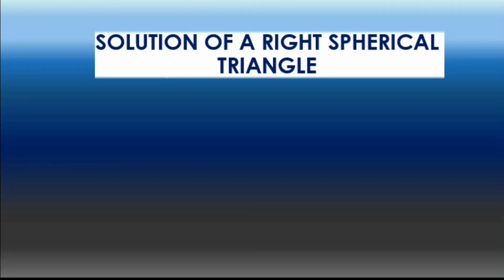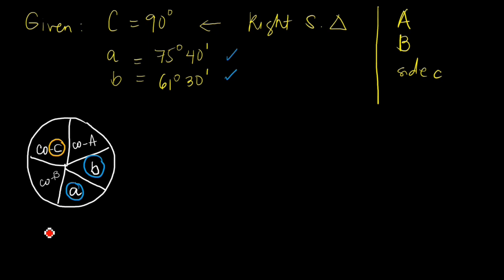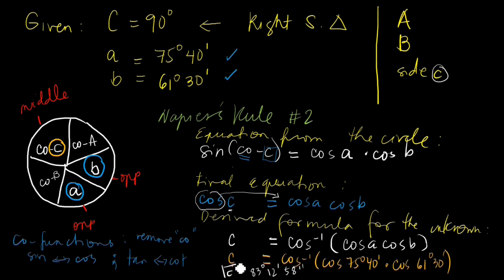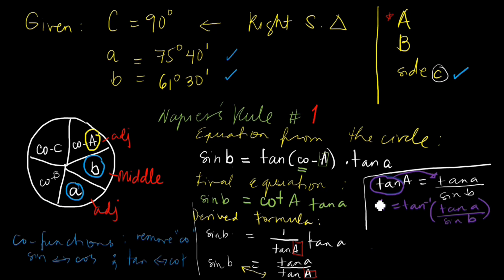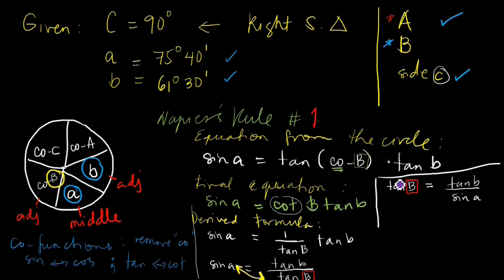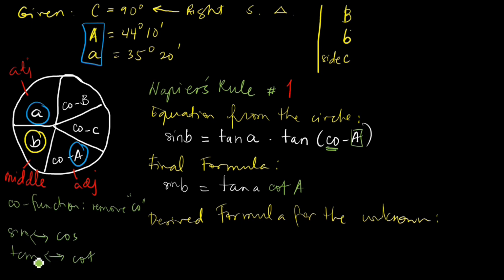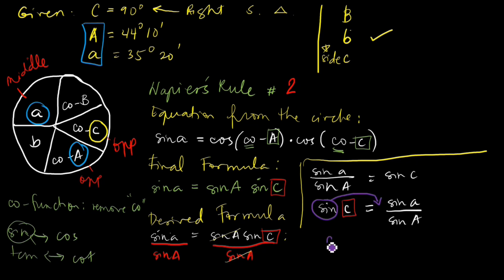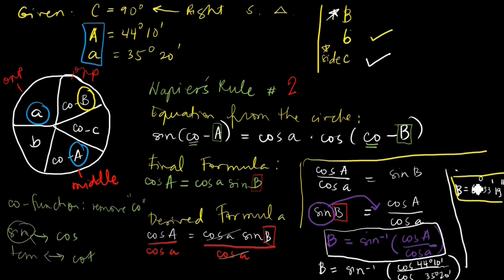Right Spherical Triangle (Solution)